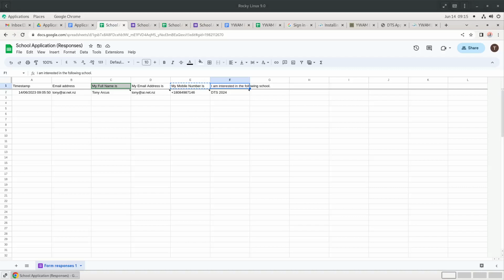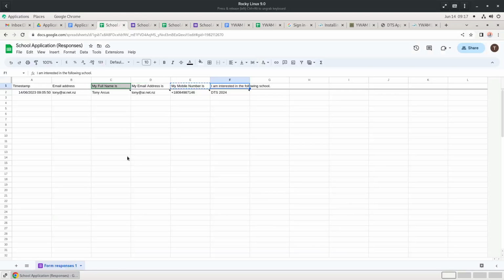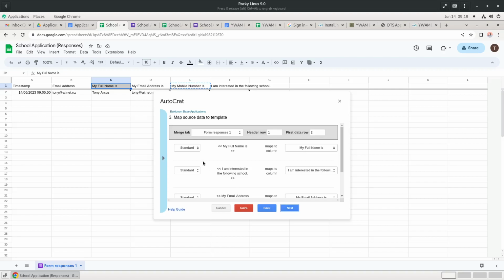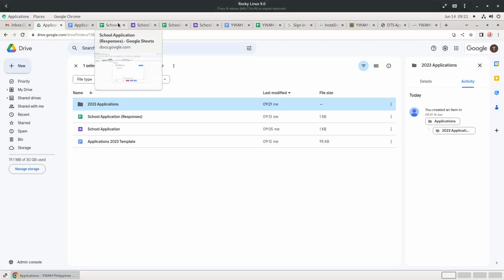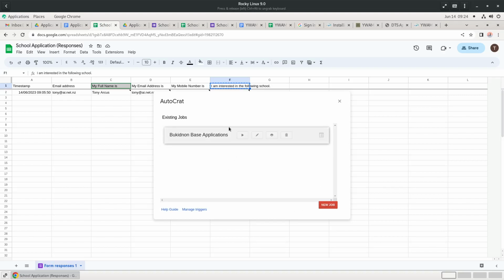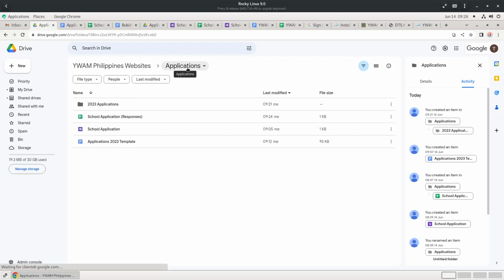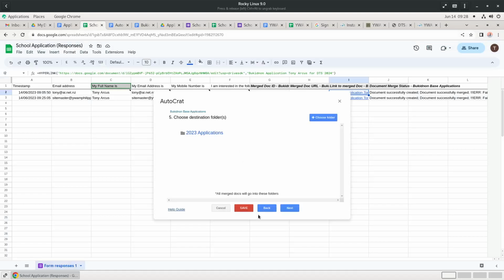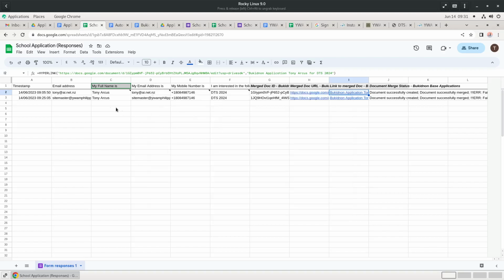Using Autocrat with Google Forms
This video introduces you to the use of the Extension Autocart and it's used in a spreadsheet generated from Google Forms to create Google Documents.